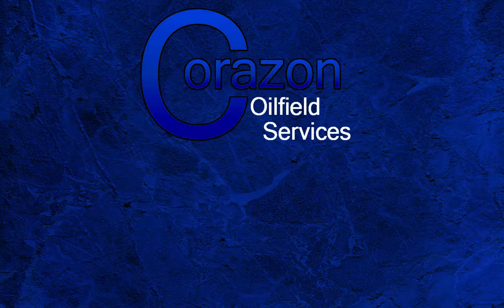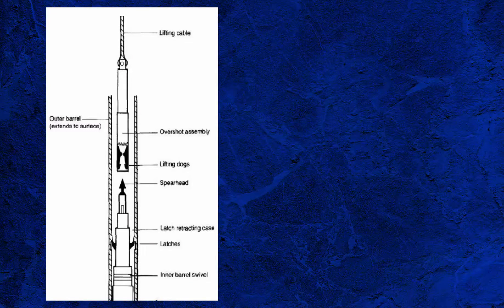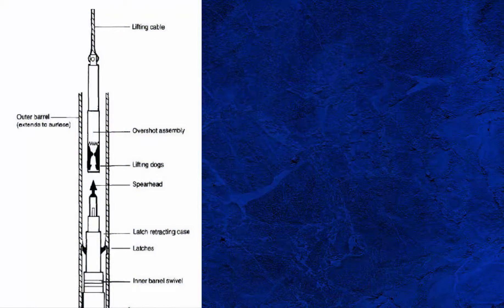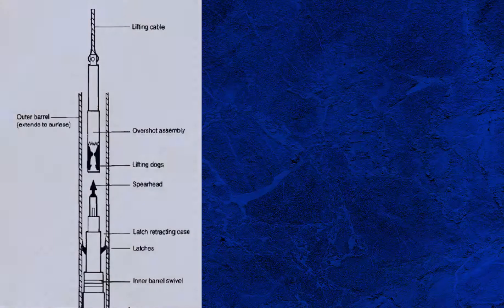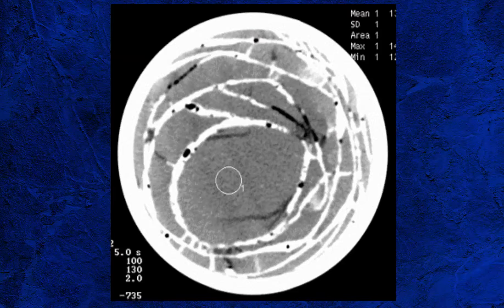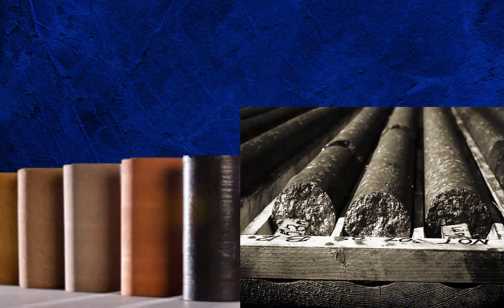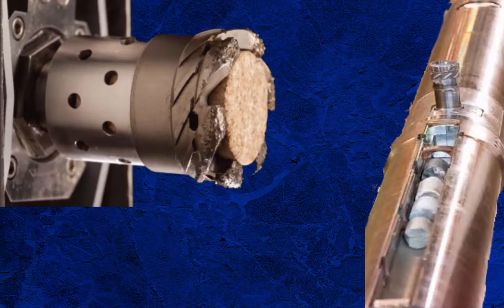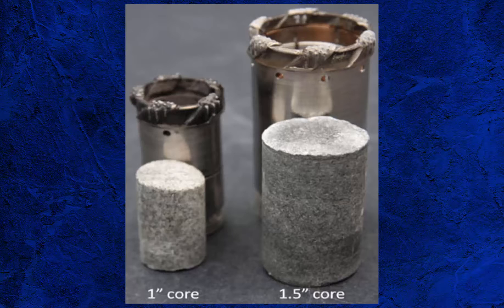Coring 101 Episode 5 Wireline Systems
Introduction to Wireline coring systems